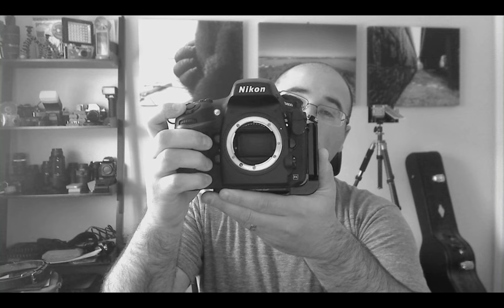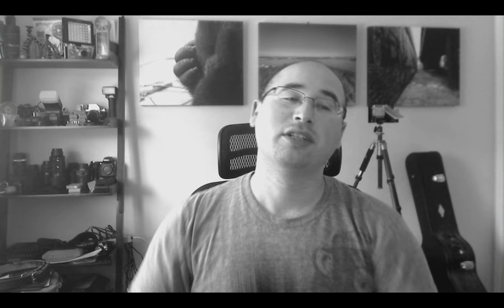Mirror Lock Up for Sharper Long Exposure Photographs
Mirror lockup is a feature on most DSLR cameras that will enable you to further reduce shake caused by the camera itself.